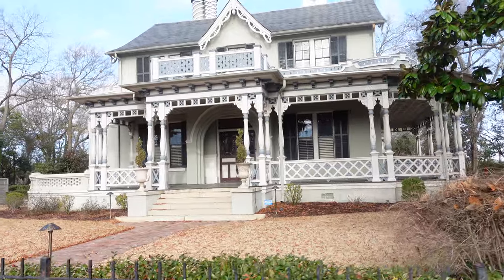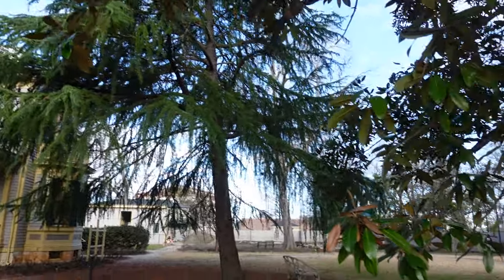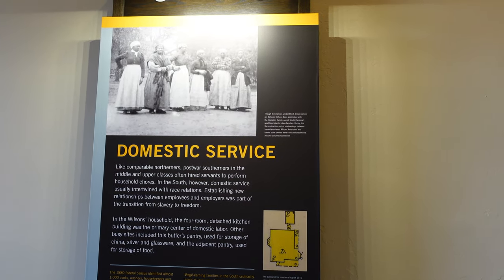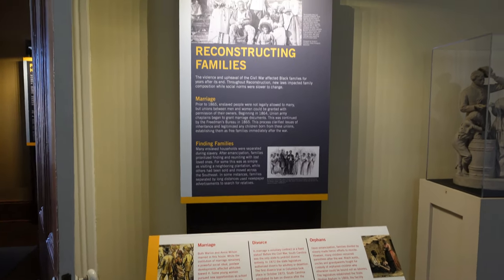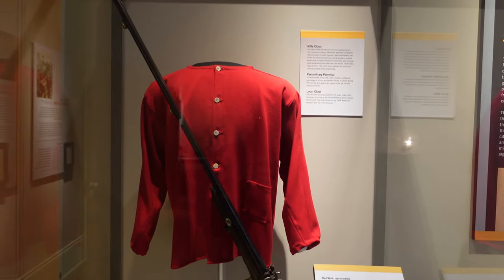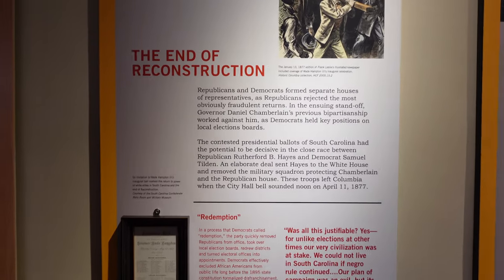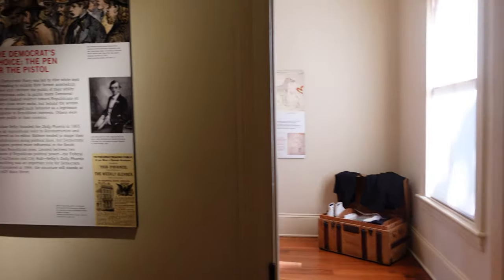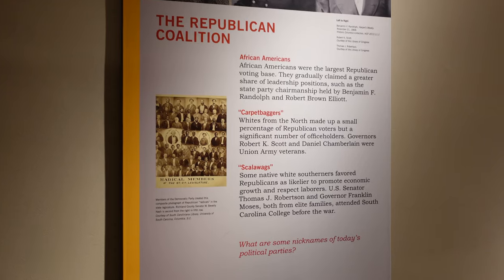WOODROW WILSON FAMILY HOME (Columbia, SC)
Tour of 28th President Woodrow Wilson's boyhood home in Columbia South Carolina. Wilson lived in the house from age 14 to 18.